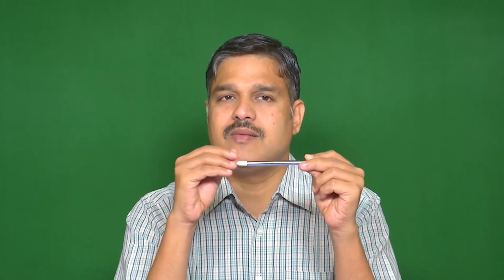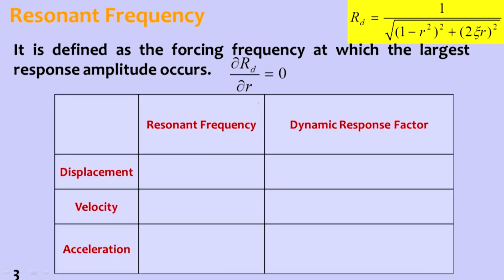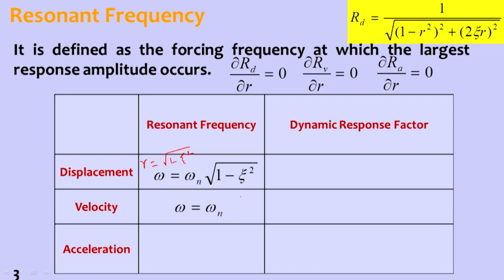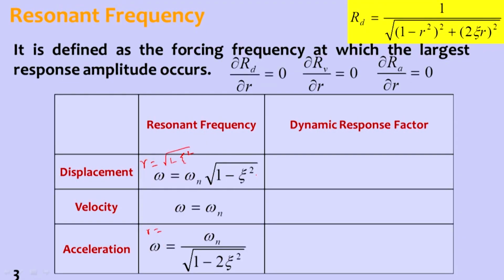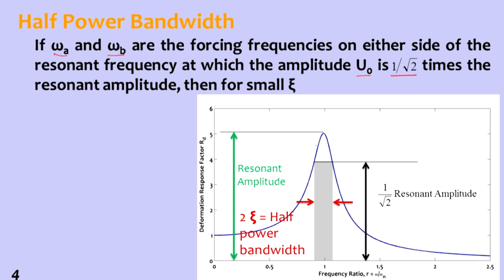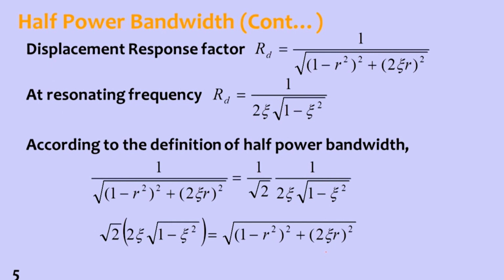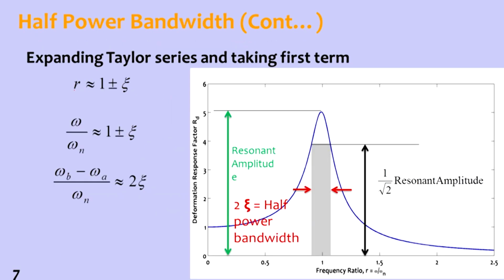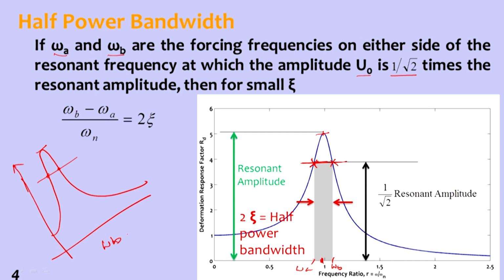Module 4: Resonant Frequency & Half Power Band Width